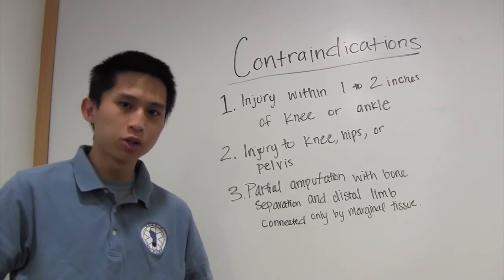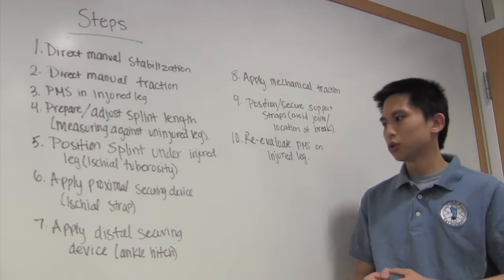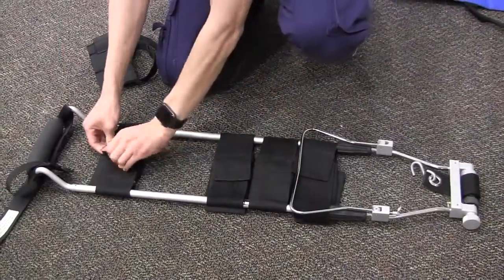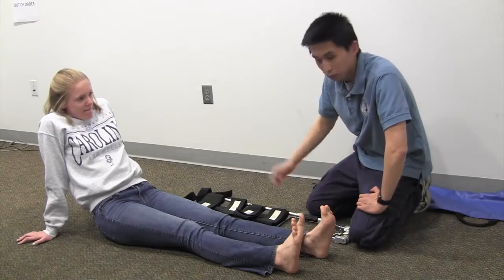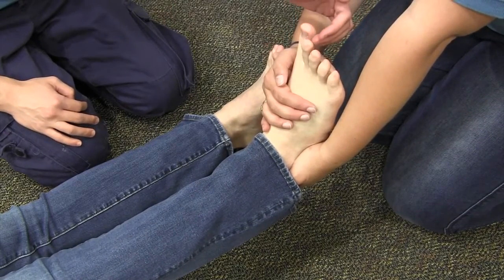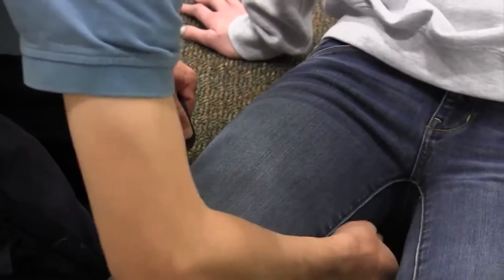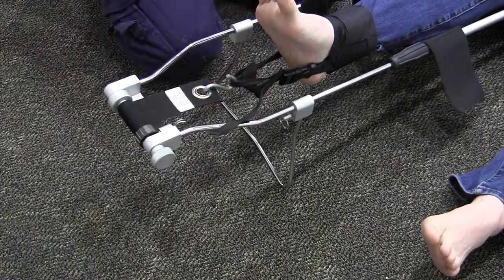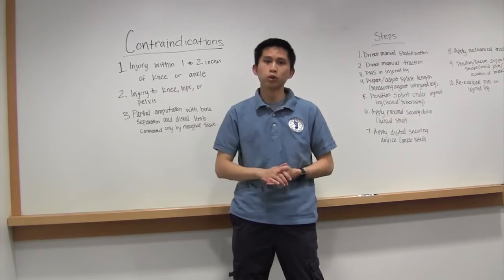Traction Splint Instructional Video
Instructional video providing information on indications and contraindications for a traction splint, and how to apply it on a patient.  Created by ACERIP.